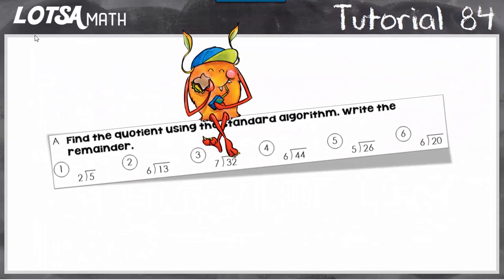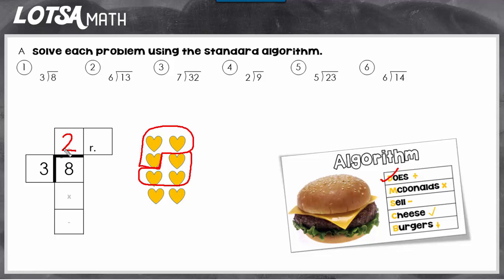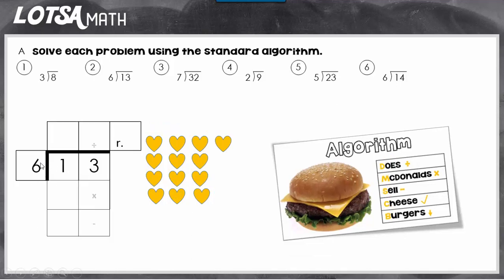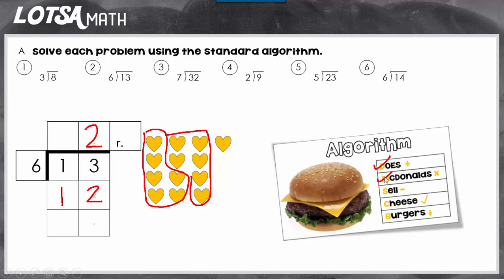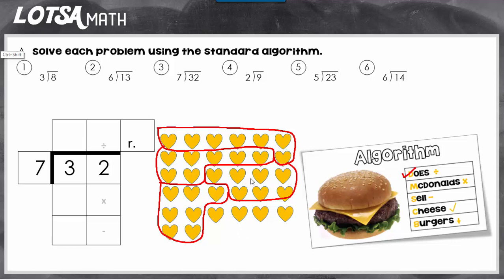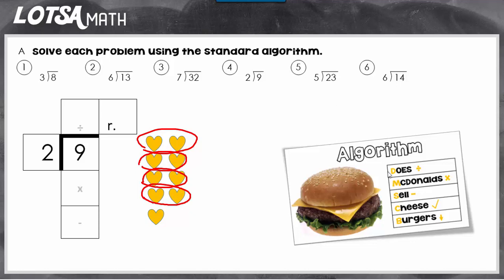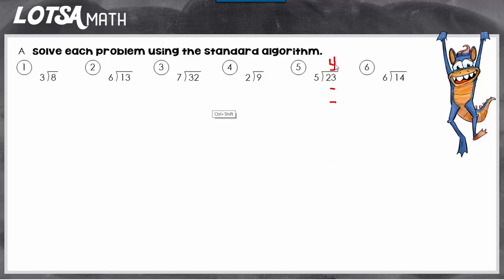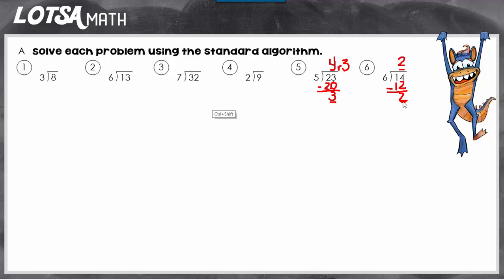Math Lesson 84 - Long Division (2 Digit) - LOTSA MATH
Long Division (2 Digit) - Find the quotient using the standard algorithm. Write the remainder.
TEKS 4.4F or Common Core 4.NBT.B.6